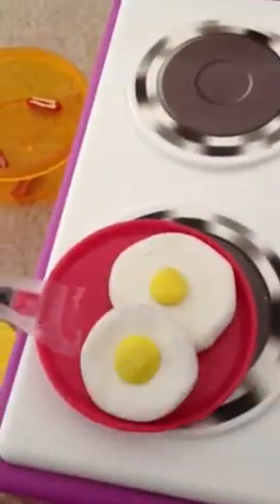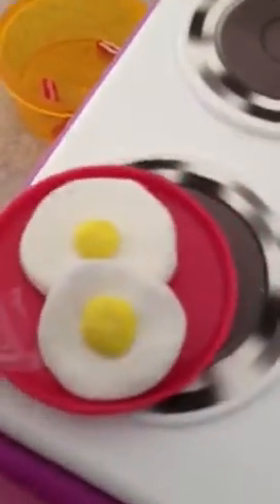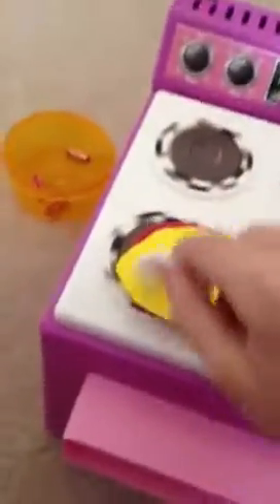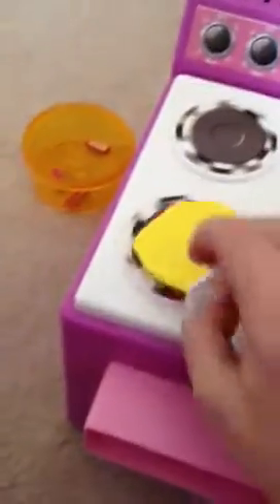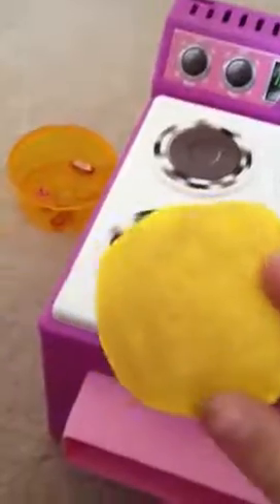Cooking with Kanani ep.6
I recorded the video on TwaddleToo's IPhone 4s